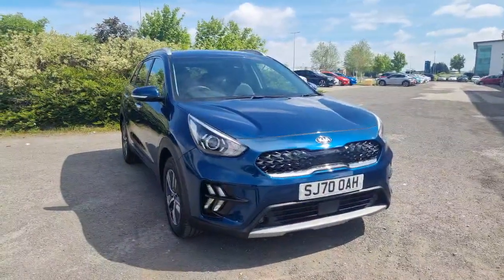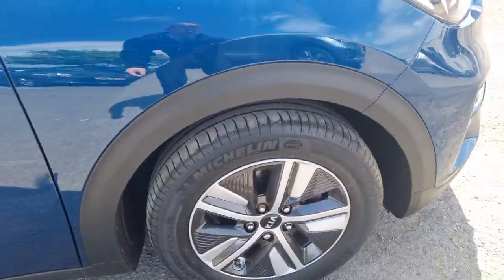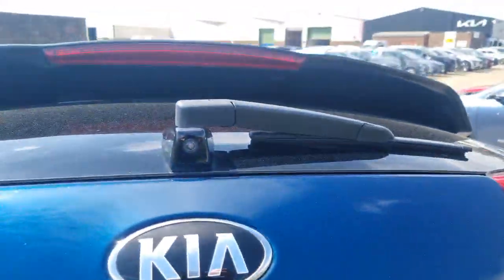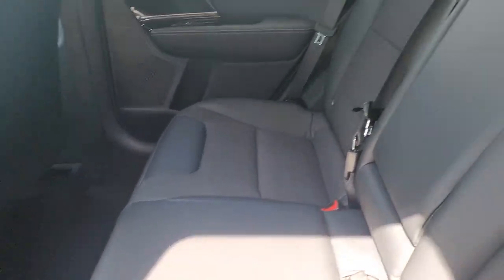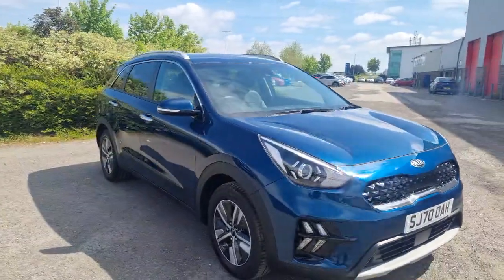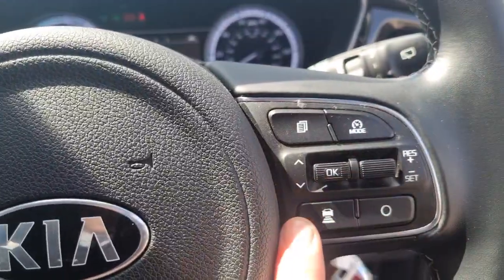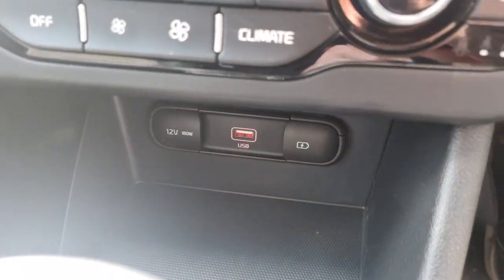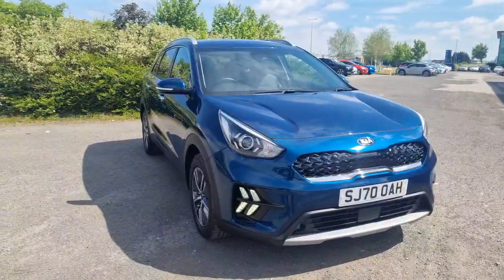SJ70OAH - Niro 2 HEV Walkaround